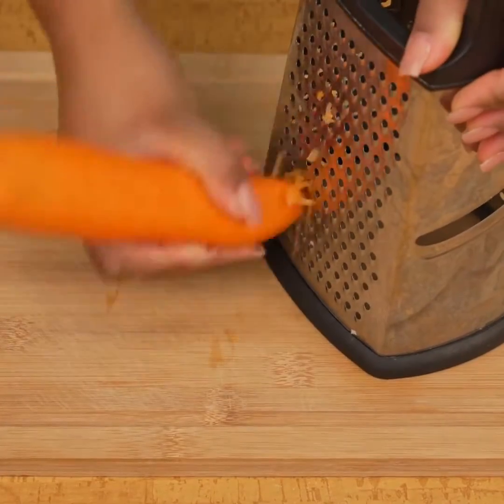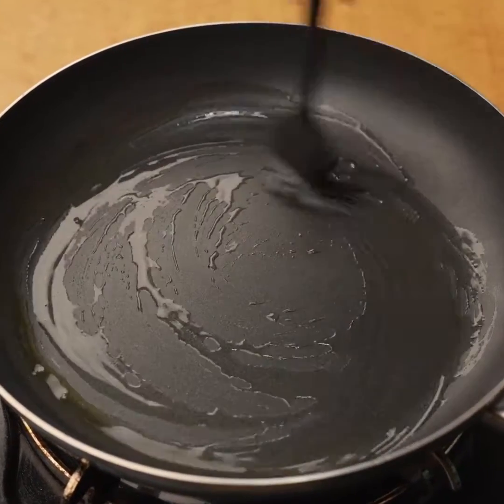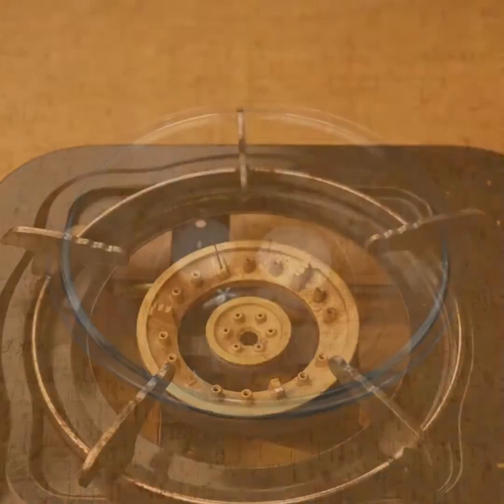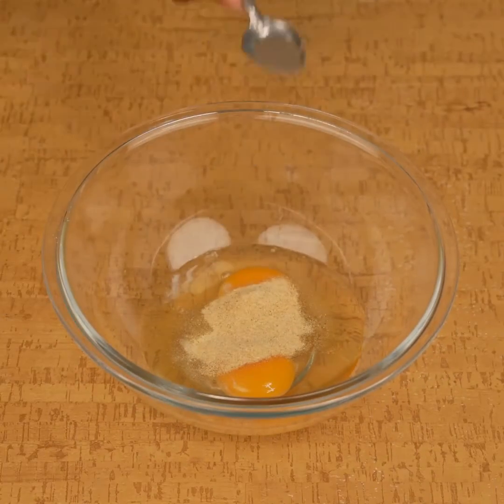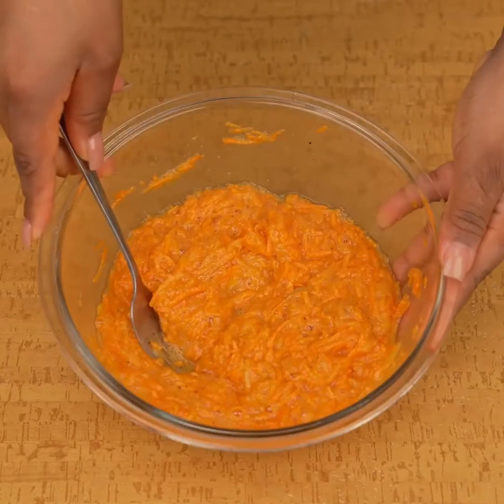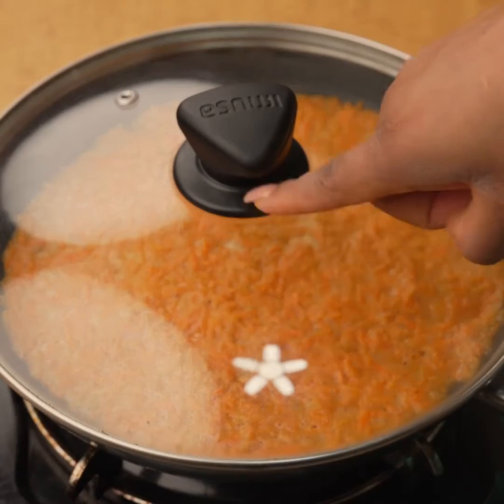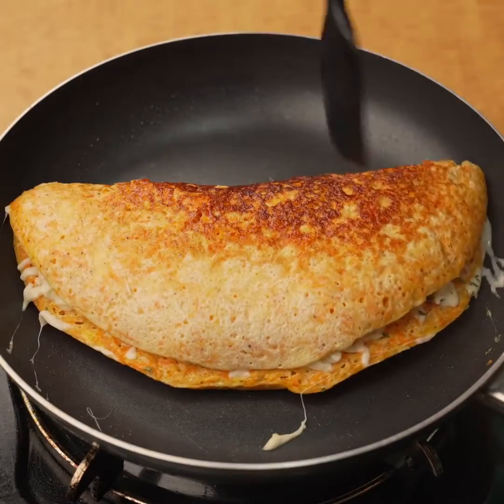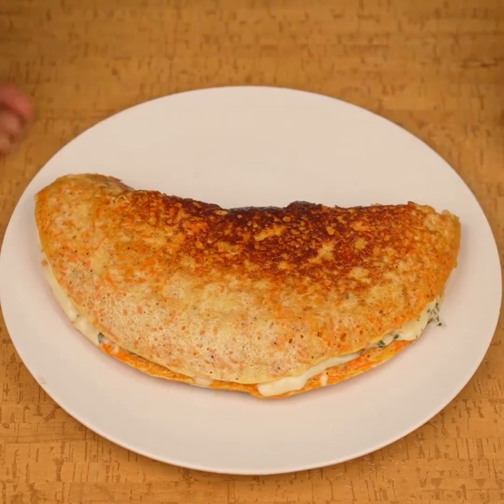my recipes of heathy Food